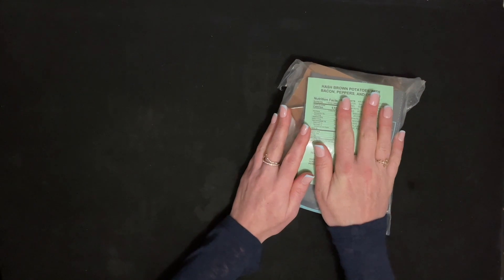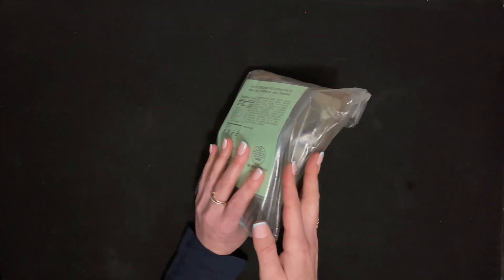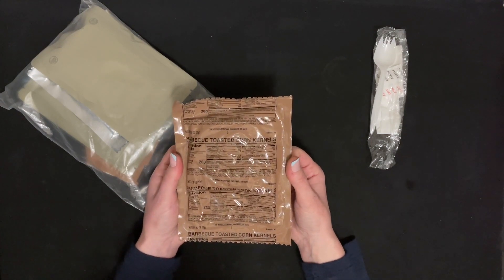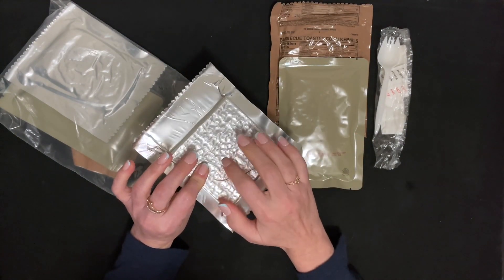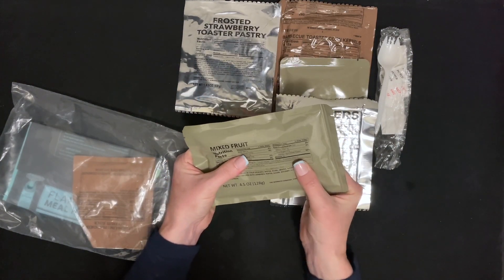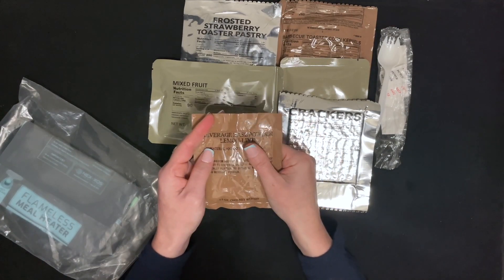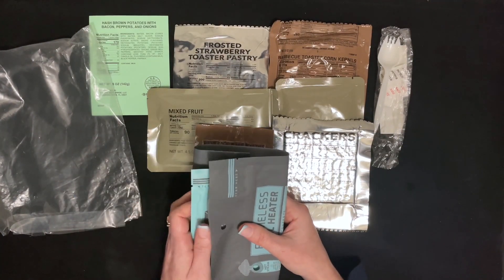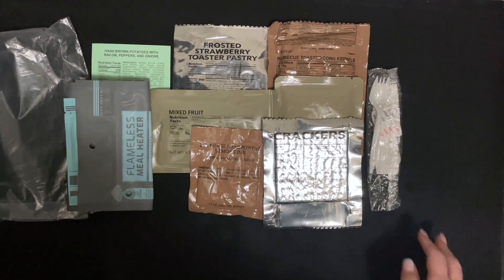ASMR Whisper - Unboxing MRE - Hash Browns!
ASMR Whisper - Un-packaging MRE!  This one is hash browns with bacon and some extra treats!

The tasting is NOT ASMR.